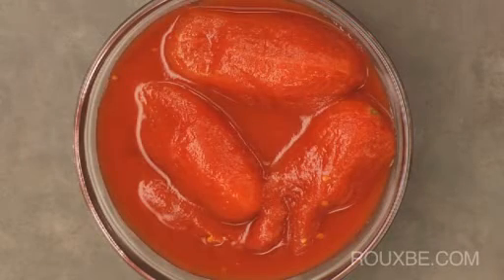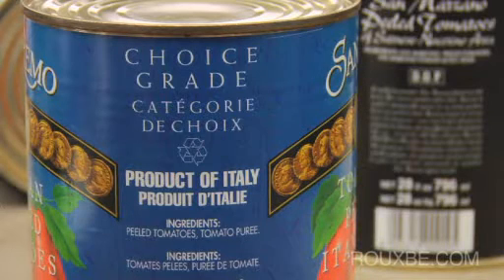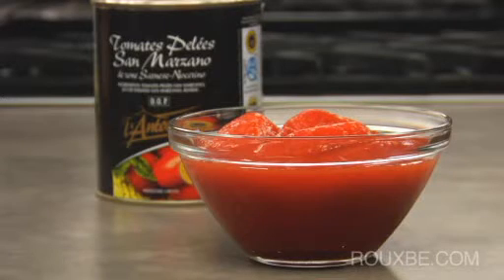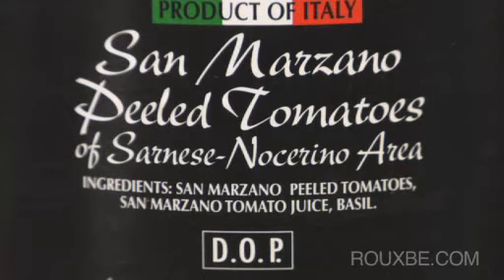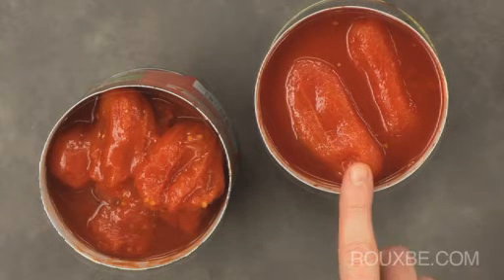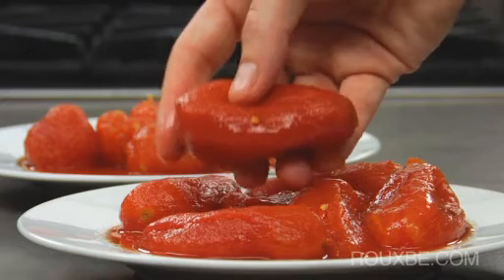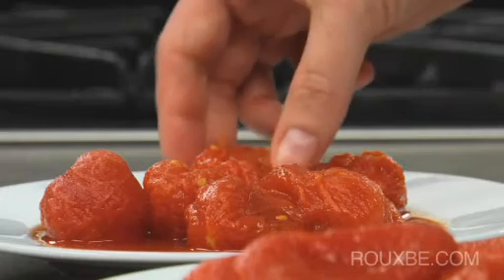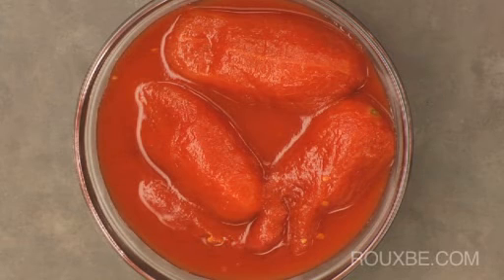05 Choosing Tomatoes for Tomato Sauce